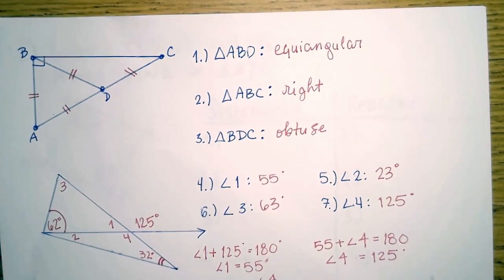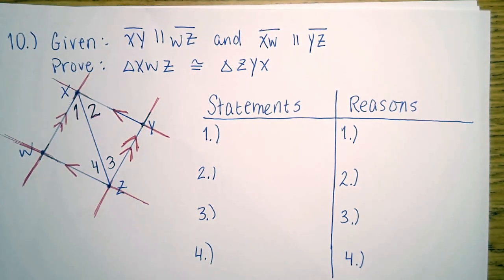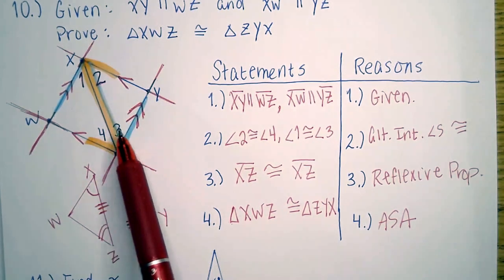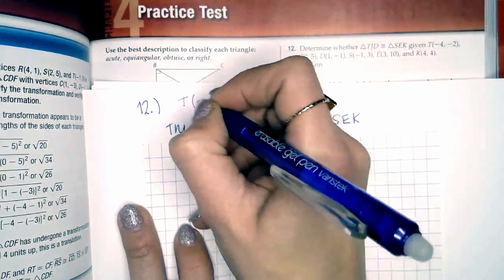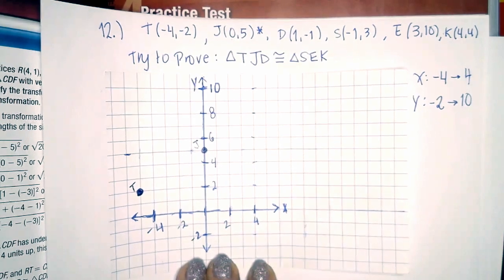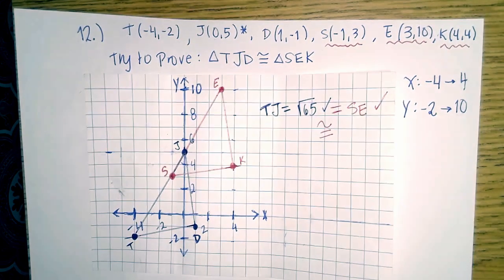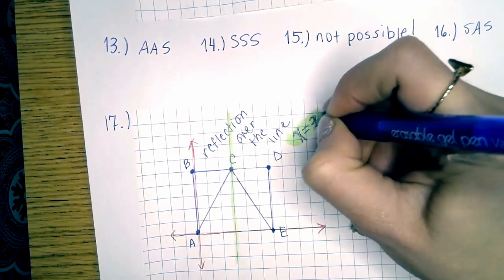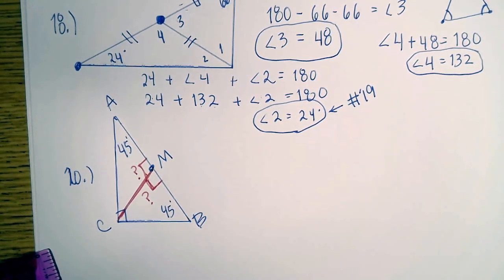Proving Triangles Congruent Homework